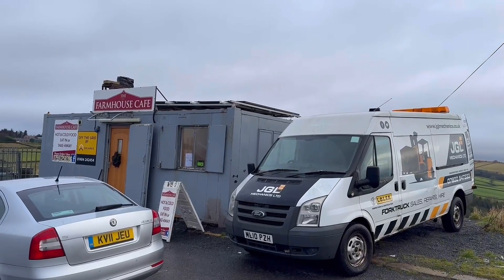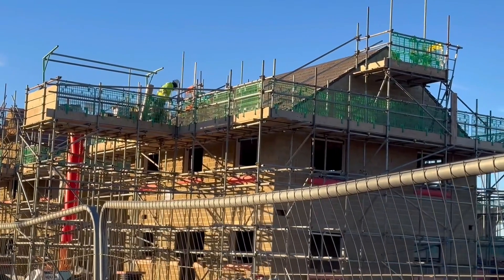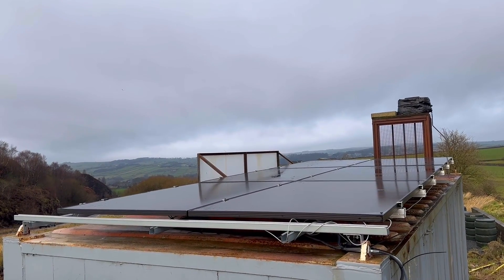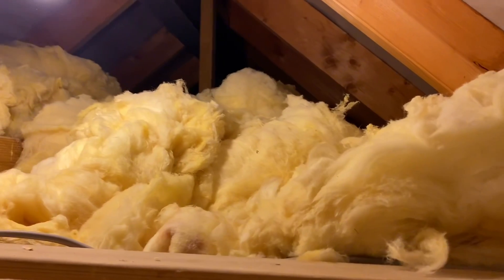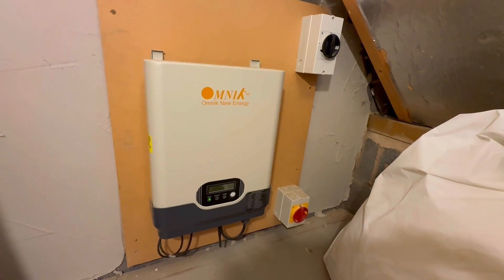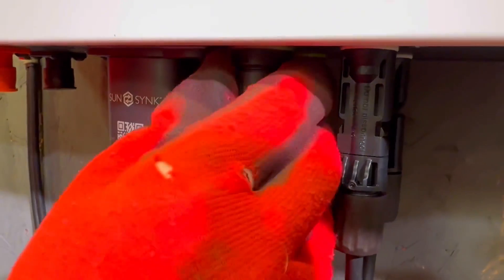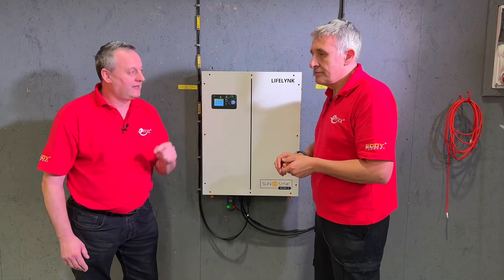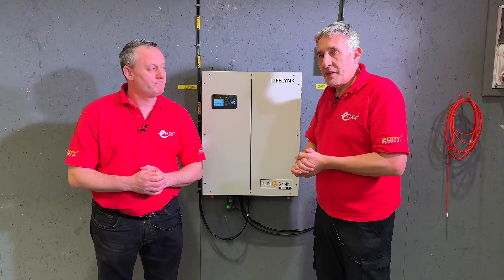SunSynk LifeLynk Hybrid Inverter - So EASY It's Almost Cheating!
Installing solar panels and battery storage can be difficult, especially when limited space is available inside a property. But the process becomes much more straightforward with Sunsynk's LifeLynk a new combined solar and battery storage unit. The unit comes with easy plug-and-play connections, making it perfect for small solar installations or quickly adding battery storage to existing installations. Additionally, we have discovered some ingenious off-grid applications for this technology.

== AD
00:00 Going off-grid
00:55 All-in-one unit for solar and battery installations
01:50 More off-grid solar applications.
02:40 Garden offices and remote buildings
03:14 Cost-effective solution
03:59 Alternative to portable diesel generators
04:49 Upgrading existing small solar installations
05:50 Adding additional battery storage
07:00 LifeLynk system layout and connections